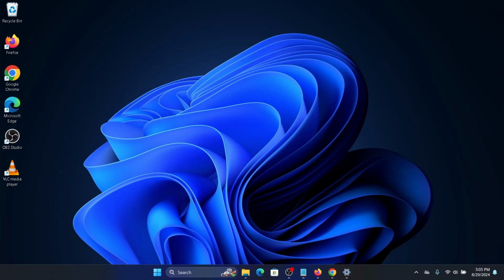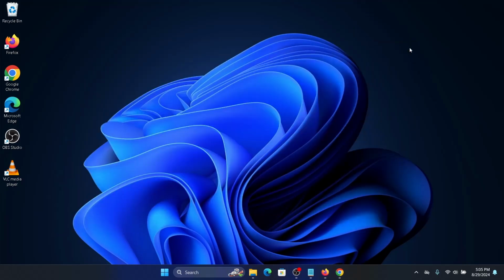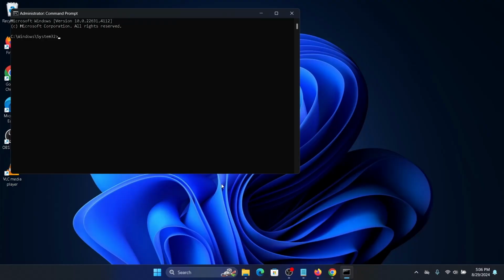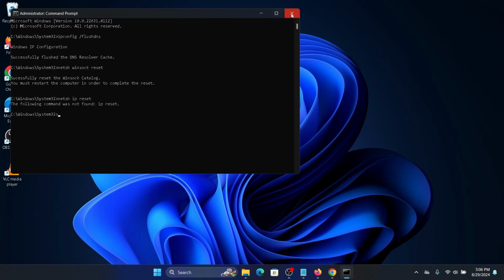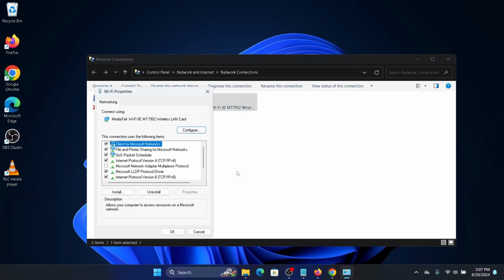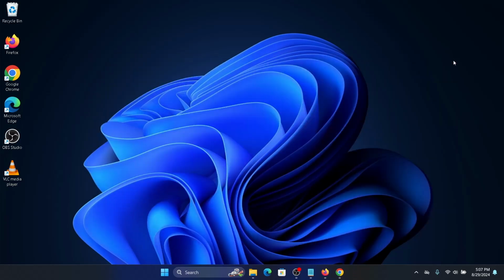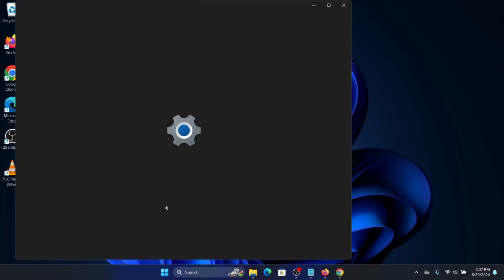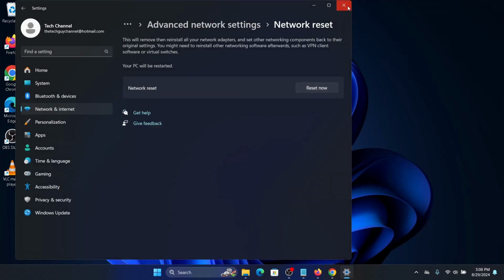FIX Ethernet Connected But No internet Access Windows 11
Video Title: FIX Ethernet Connected But No internet Access Windows 11

**Ethernet connected but no internet access on Windows 11?** This video provides a step-by-step guide to fix the issue. Learn how to troubleshoot and resolve connectivity problems to restore your internet connection. Watch now to get back online quickly!